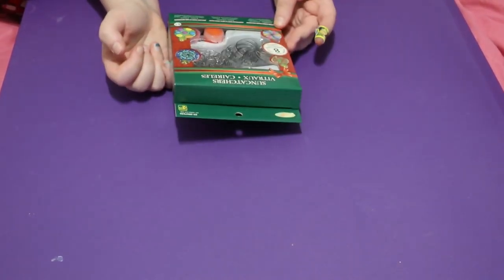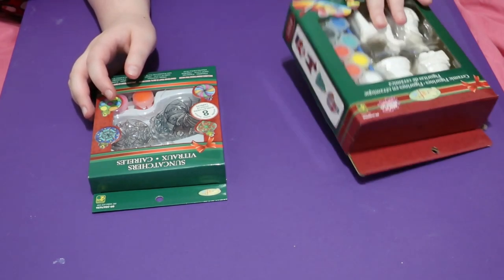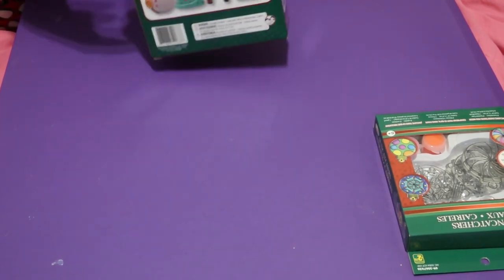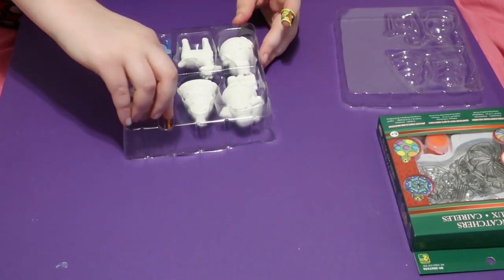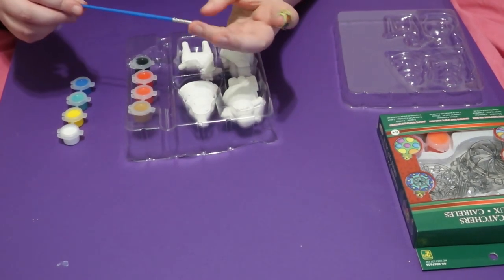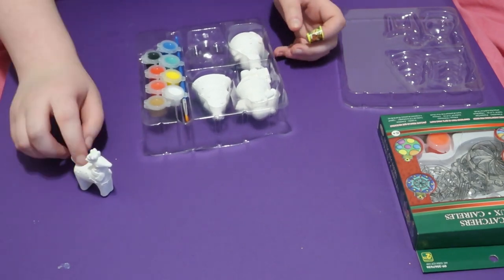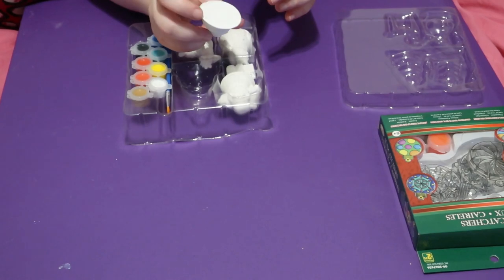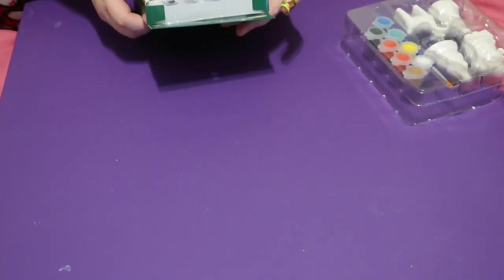🎄Dollarama Christmas Craft Kits🎄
I Kinda Rushed it since i'm still in the middle of painting my brothers Christmas gift